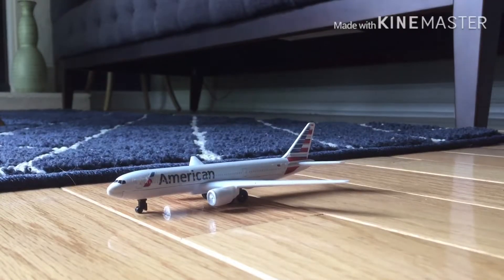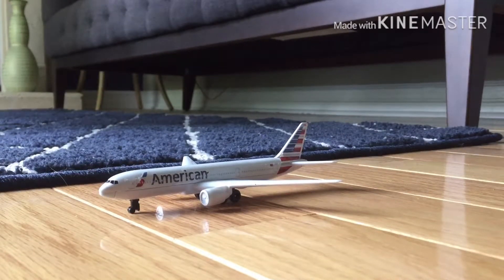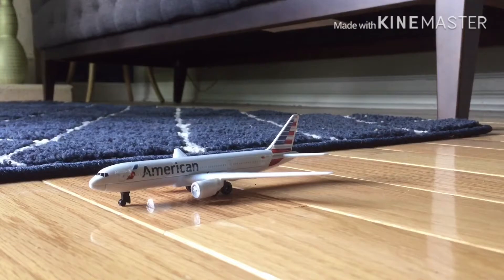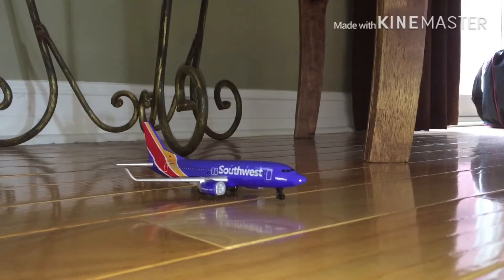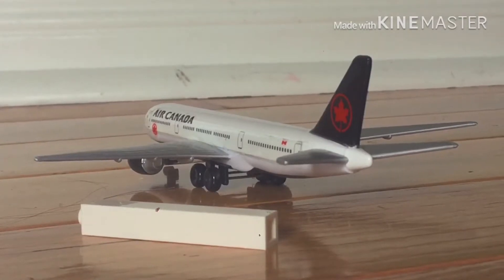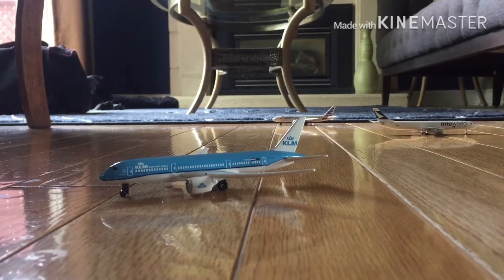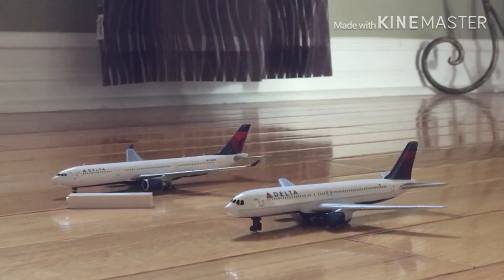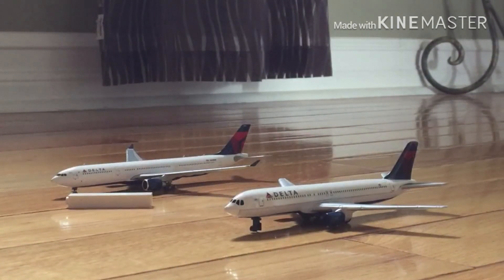Summer Airport Update... in October?! Tropical Lana Loud Islands International 🌊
It’s October and we’re excited for an autumn... SIZZLING SUMMER AIRPORT UPDATE?!?! On the weekend I decided to think a little off course, and instead of usually making an update on Maple Syrup City International Airport in Nova Scotia, Canada...

I made a different airport based in California, USA, Hawaii-like, and I made this airport a fictional-hub for Delta Air Lines, which is almost the exact same as my Airport Updates during the Summer.

My airport is called “Tropical Lana Loud Islands International Airport,” bases in American-Hawaiian islands near California.

Airport Information:

Country: USA 🇺🇸
Type of Airport: Fictional
Fictional Hub Airport for Delta Air Lines, USA

Three things to do...

3.